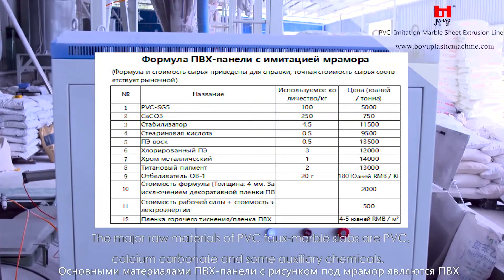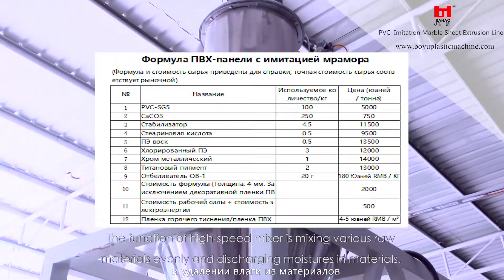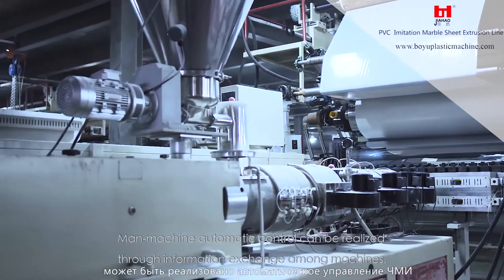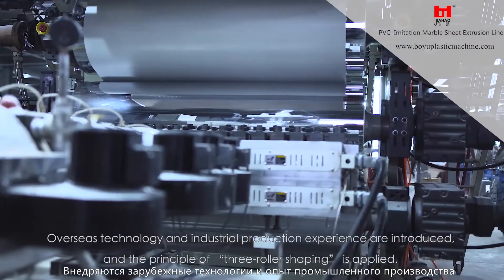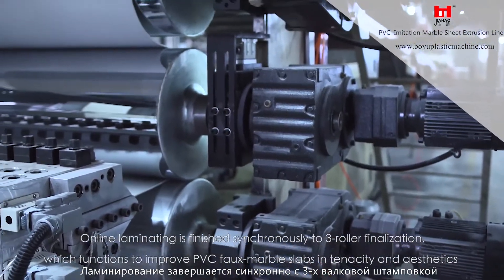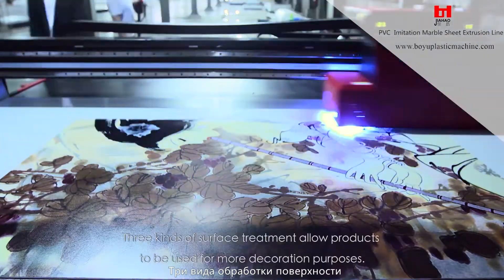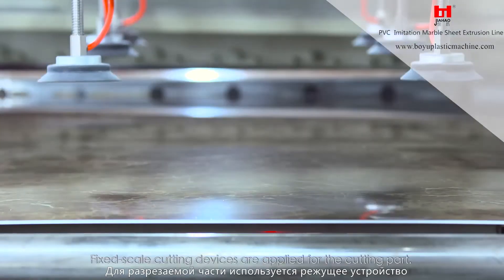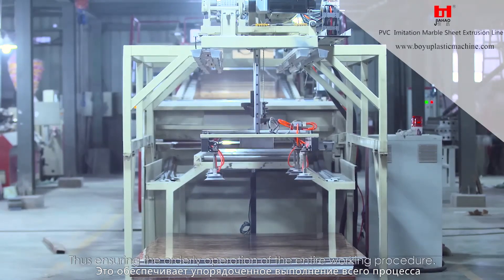Экструзионная линия для производства мраморных панелей из ПВХ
In this video, you can see the process technology of PVC Imitation Marble Sheet Extrusion Line.

Advantages：
● large extrusion volume
● good stability